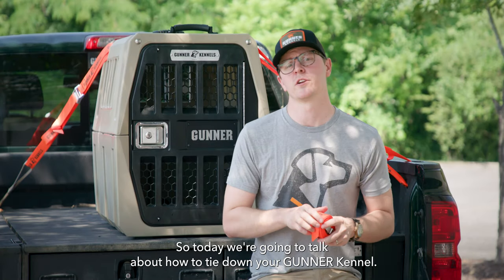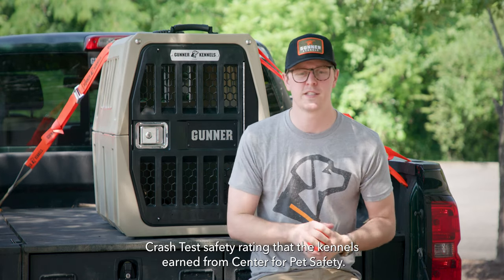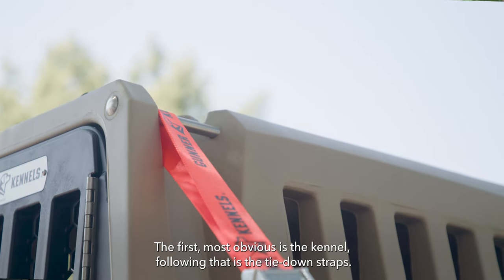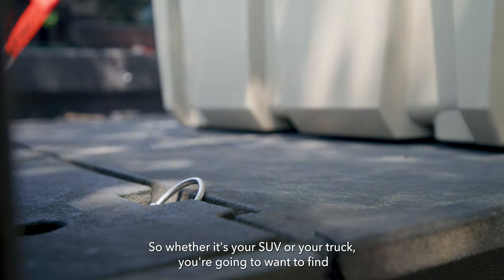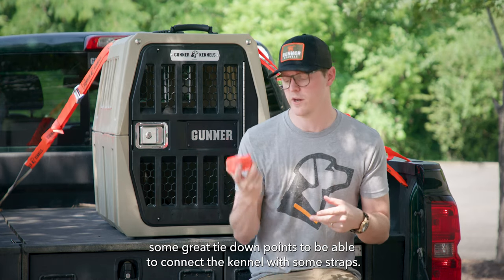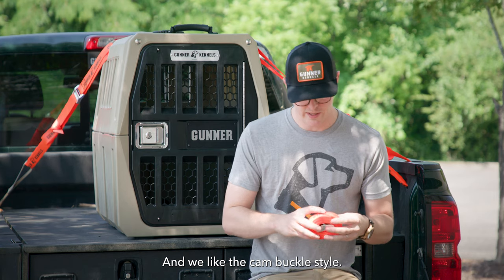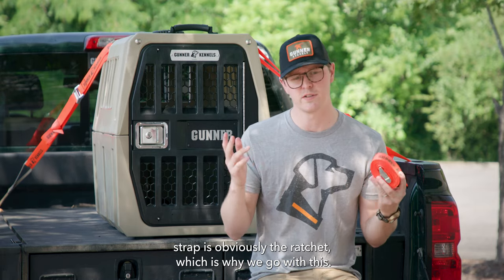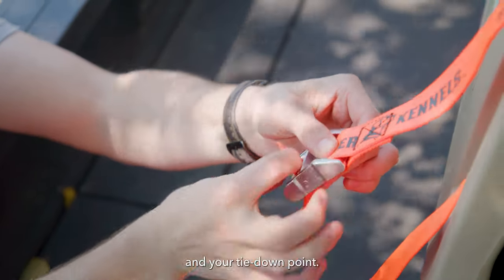How to Secure Your Dog Box To A Truck Bed | GUNNER CX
Here's how to tie down your GUNNER kennel in the bed of a truck. In this video, we're securing our G1 Intermediate using our crash-tested straps.